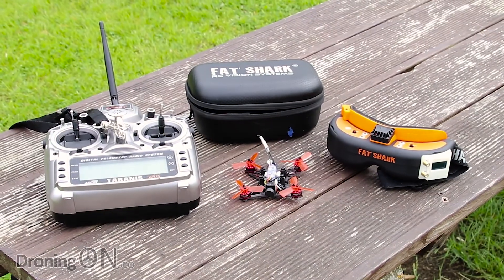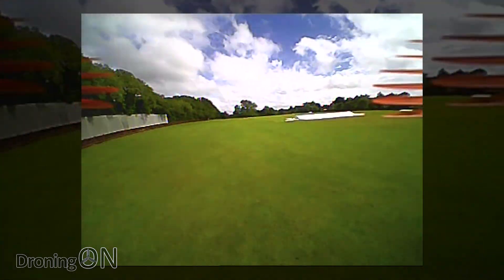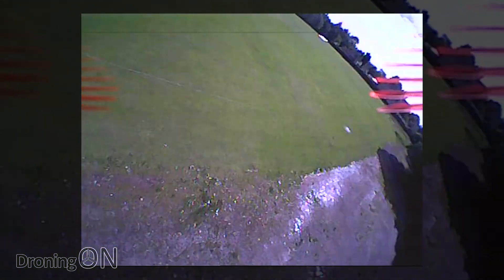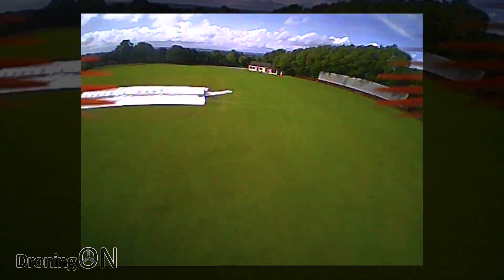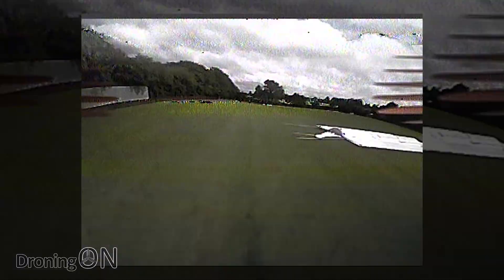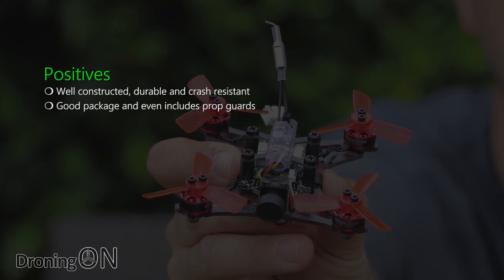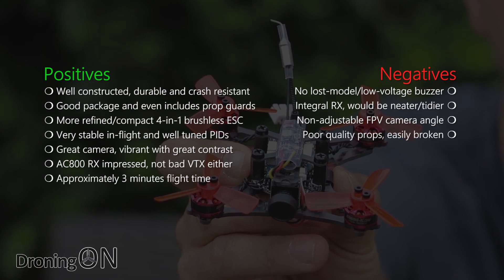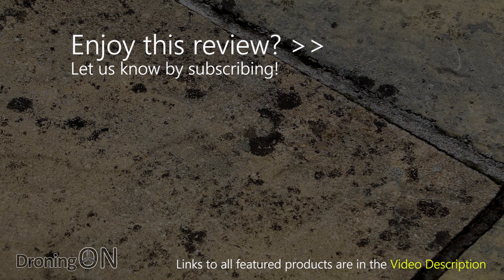DroningON | KingKong 90GT Brushless FPV Flight Test (Part 2)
Finally its FLIGHT TEST day for the new KingKong 90GT a high specification quad with a solidly designed frame - how does it fly in heavy wind? You'll find out in this video!

00:00 - KingKong 90GT Introduction
00:22 - KingKong 90GT Flight Test Setup & Preparation
01:10 - KingKong 90GT Flight Test Take-Off
06:05 - KingKong 90GT Positives/Negatives
08:30 - KingKong 90GT Closing Summary